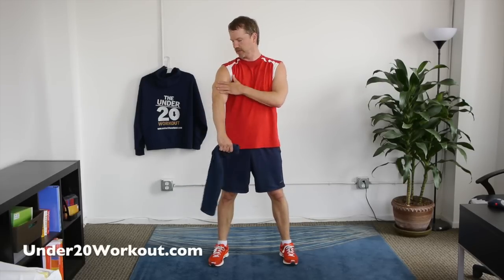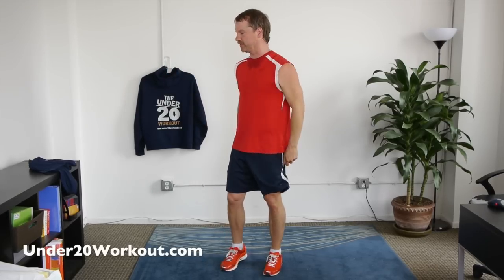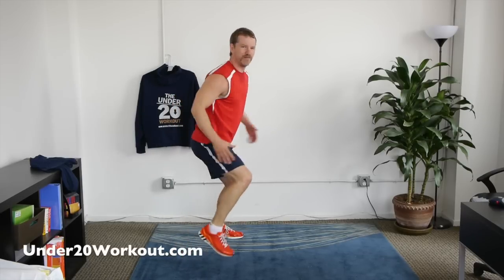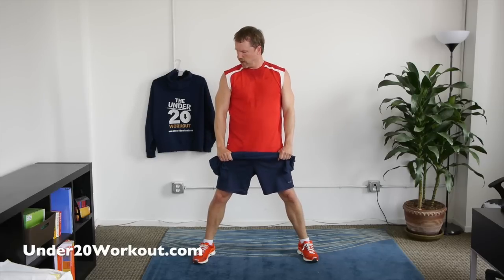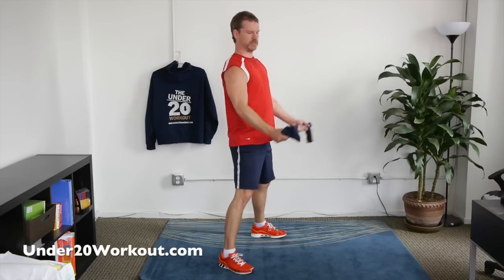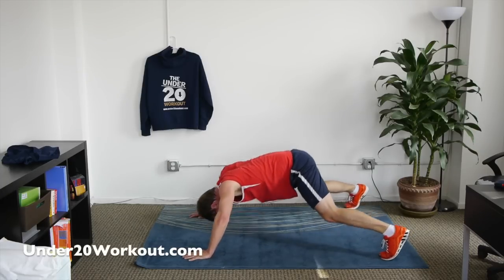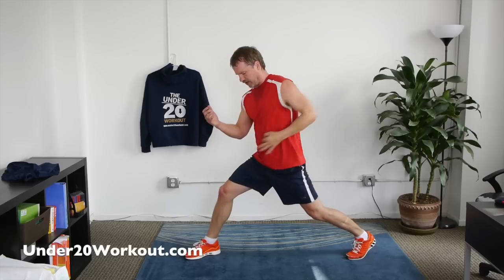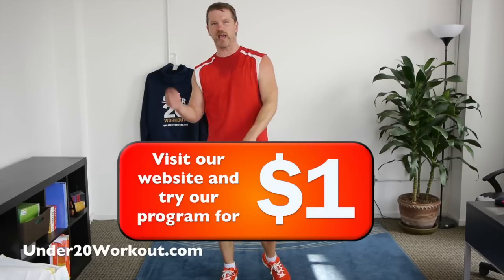How To Lose Arm Fat Fast - 5 Minute Upper Body Workout to Lose Arm Fat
"How to lose arm fat fast?" Take the 1 Week Challenge for $1
This is the link to share "how to lose arm fat fast- upper body workout to lose arm fat

Everything you ever wanted to know about The Under 20 Workout and more

Are you attempting to lose arm fat? - Yes... Then don't make this ONE MISTAKE that everyone makes. Check out our video "What Exercise Burns the Most Fat?" on YouTube
So, you're looking to tone those arms. Wait, you're looking cut, chisel or jack those arms up. What ever you want to call it there is a common mistake that everyone makes. We all know that a great upper body workout is essential. But the ONE BIG MISTAKE IS... Trying to lose arm fat by only exercising your arms - You CAN'T lose arm fat by just working out your arms - You MUST workout the largest muscles of the body too.

The Science
Your body can't spot reduce fat. The best way to lose thigh fat for example is to burn calories and raise metabolic rate. The best way to do that is to use the large muscles of the body which burn more energy.  The legs, the back, the shoulders and the triceps. Those muscles use the most calories so they reduce total body fat which inevitably will take fat away from your arms. This workout does exactly that.
There are 2 ways to make your arms look great:
1. Build lean arm muscle during a workout like this
2. Burn tons of calories through a total body workout that uses your legs and back too.

Do this workout and you'll see exactly what I'm talking about. Do this a few times a week and bam... So long, arm fat!

Again, you can't lose arm fat by just working out your arms.

20 minutes, 3 times a week.  Try our home workout program for $1 today

Justin O'Connor has built his life around training having played hockey for the Detroit Jr. Red Wings and 2 NCAA Division 1 sports. After burning out on 5-8 hour a week workouts (Insanity, p90x) and in the worst shape of his life, he dedicated himself to finding a sustainable workout that everyone could succeed at and sustain for as long as possible. 10 weeks and having lost 24 pounds he was in the best shape of his life and The Under 20 Workout was created. It is based on the BATS principle of putting your Body At Top Speed. The word is out, the results are amazing and it's time to share them with you.

Inspired by:
How to lose arm fat fast
how to lose arm fat
lose arm fat fast
insanehomefatloss
FreeFromFatFast
livestrong
sixpackshortcuts